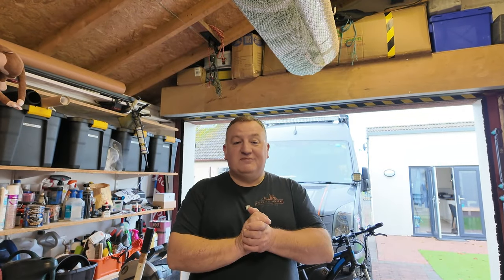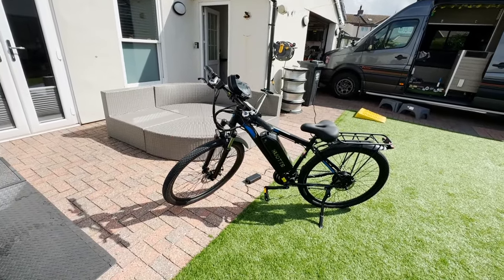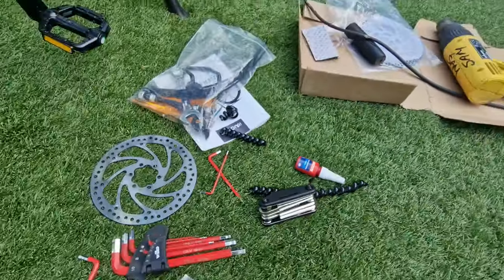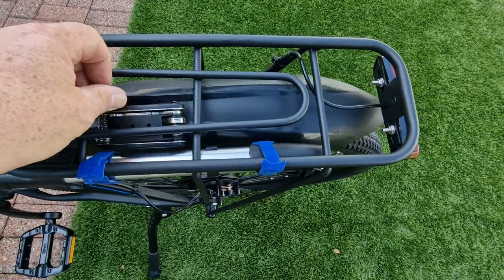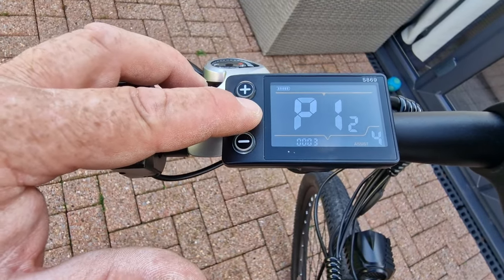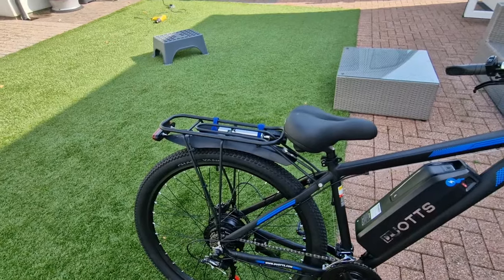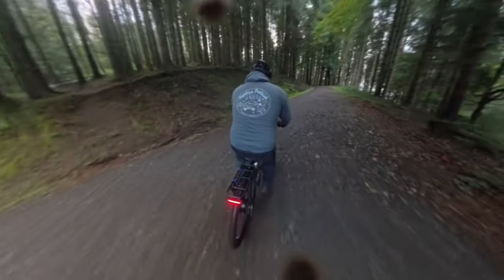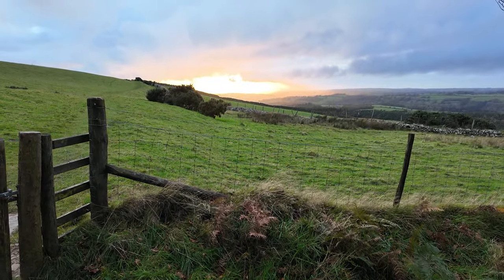Duotts C29 e-bike is the ultimate companion for every van-dweller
Hey there, wanderlust warriors! If you're all about exploring the open road, embracing minimalism, and living life on your own terms, then you’re in the right place. Today, we're diving into the world of van life and showing you why the Duotts C29 e-bike is the ultimate companion for every van-dweller out there. From zipping through picturesque towns to tackling rugged terrains, this e-bike is here to enhance your travel experience in ways you never imagined. So, buckle up and get ready to pedal into adventure! 🚴‍♂️💨